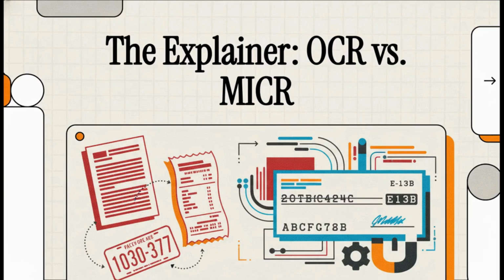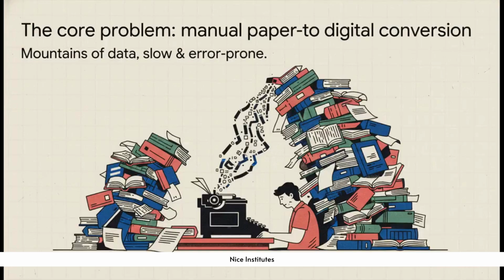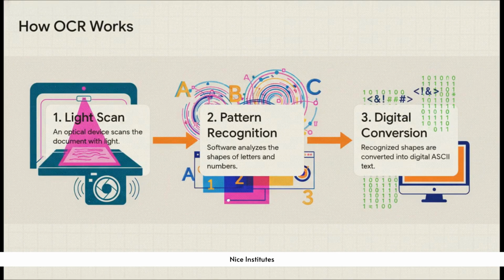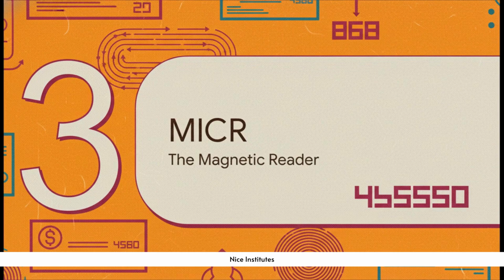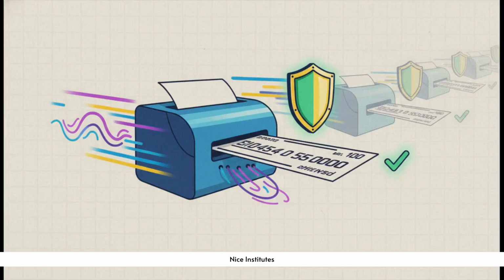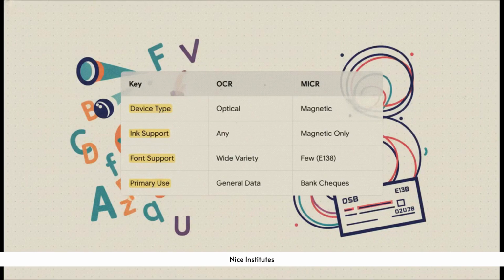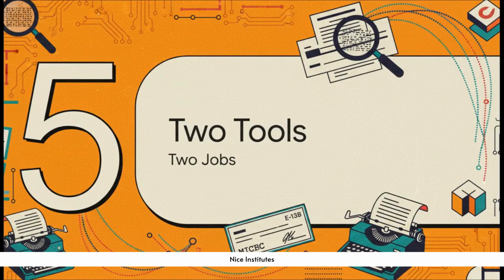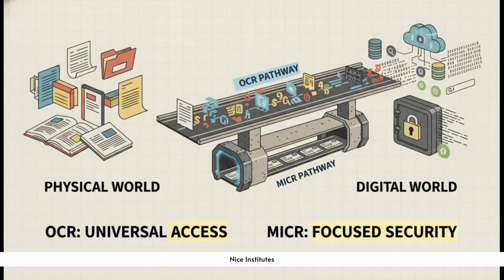OCR Vs. MICR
🔍Comparing OCR and MICR Character Recognition Technologies

This video compares two **character recognition technologies**, specifically **Optical Character Recognition (OCR)** and **Magnetic Ink Character Recognition (MICR)**. While both systems translate physical data into a digital format, they rely on different mechanisms, as **OCR uses light** to identify shapes while **MICR utilizes magnetic fields**. The passage highlights that **OCR is highly versatile**, capable of reading various fonts and inks for general document digitization and data entry. Conversely, **MICR is a specialized tool** primarily used in the banking sector to process financial documents like checks using unique, iron-oxide ink. Ultimately, the source serves as a guide to help readers distinguish between these two **input devices** based on their technical functionality and practical applications.